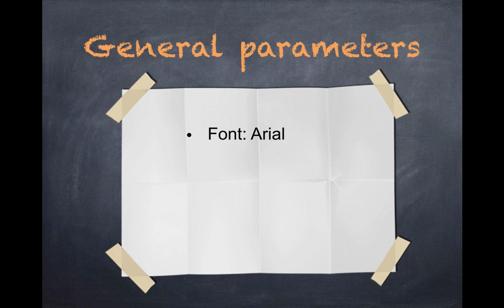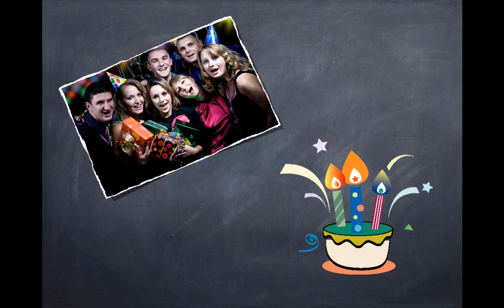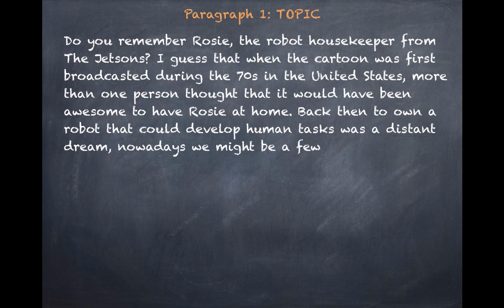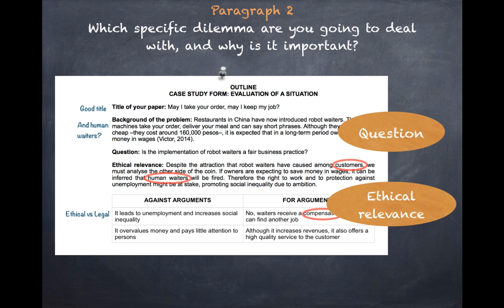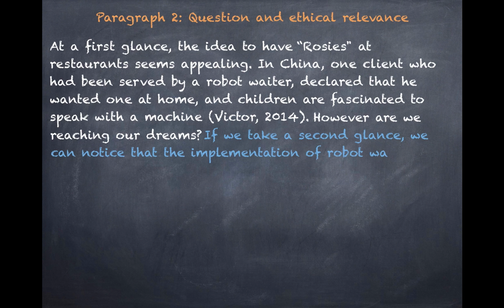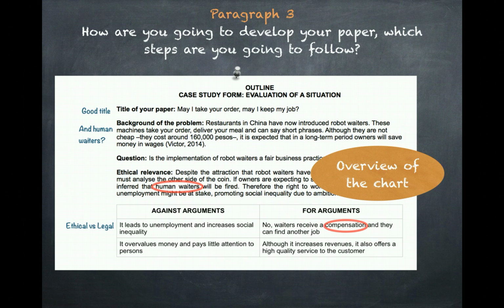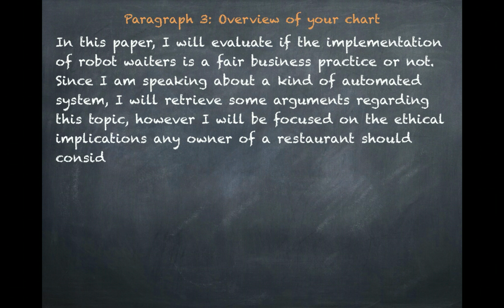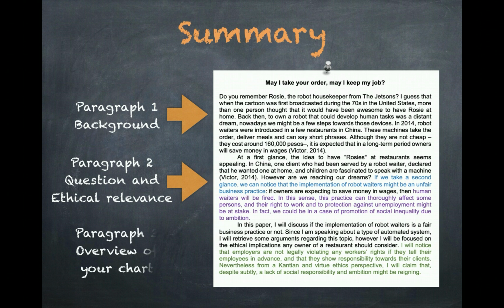Tips for introduction: Case Study